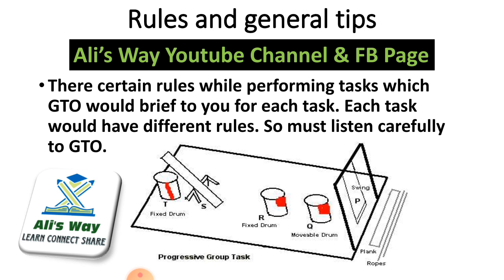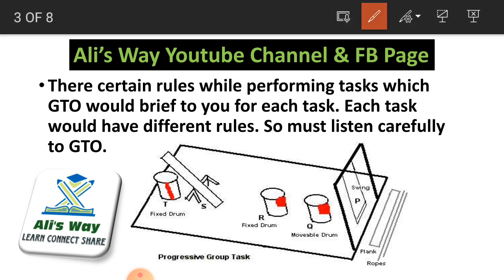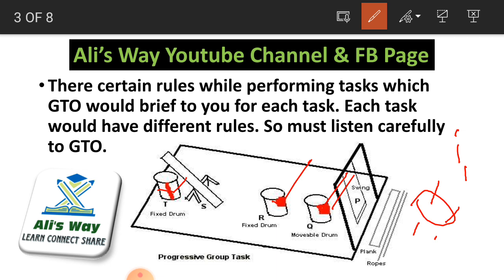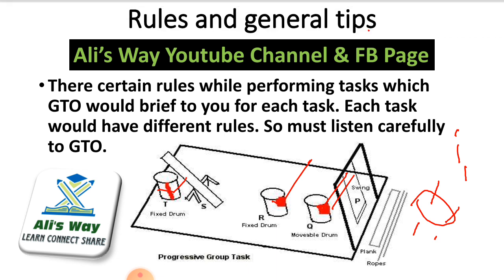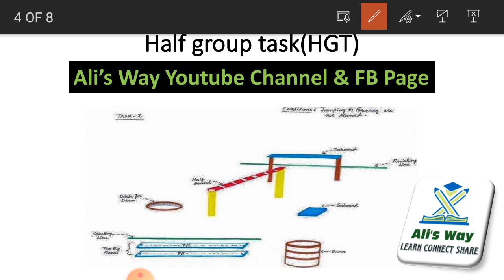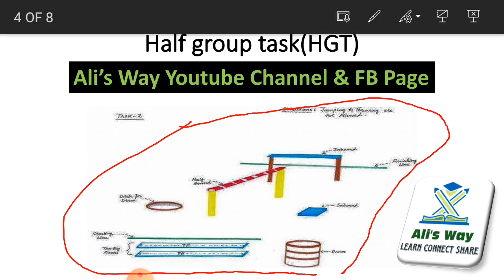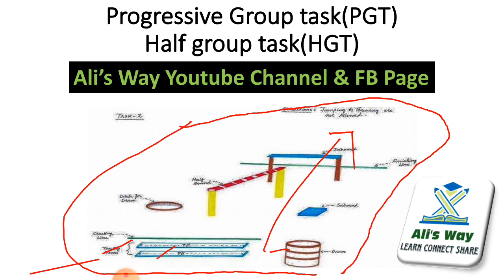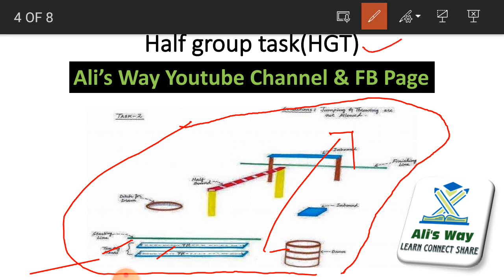GTO Outdoor Tasks|Progressive|Half Group Task|Individual obstacle|Command task|issb guide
in this video  GTO Outdoor tasks have been discussed.

what are GTO outdoor tasks and how you have to perform?

》5 days of ISSB
■1st day of ISSB
■2nd day of ISSB/psychologist's day

You can also download notes from following group's file section
Guidance
Regards Ali's Way